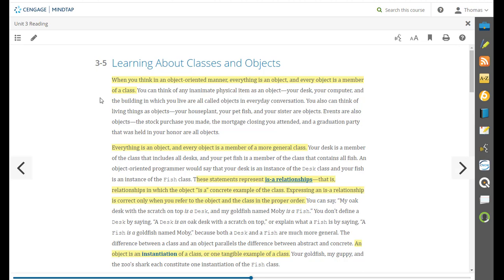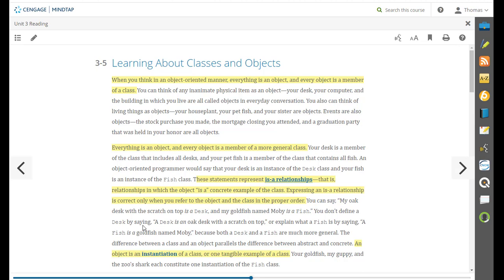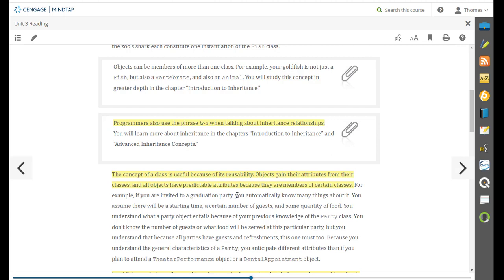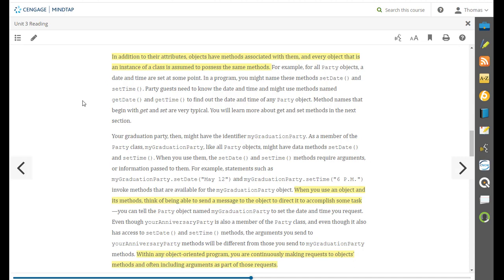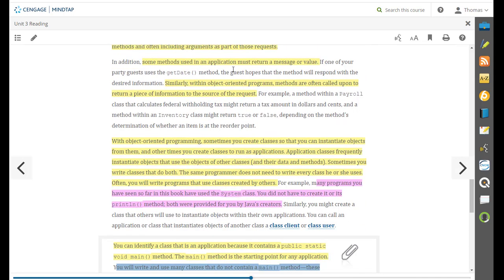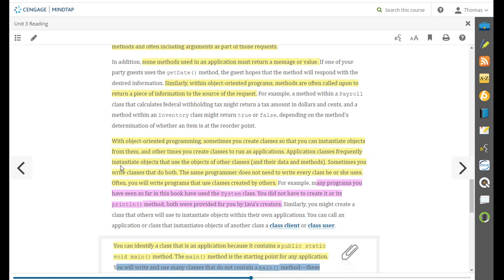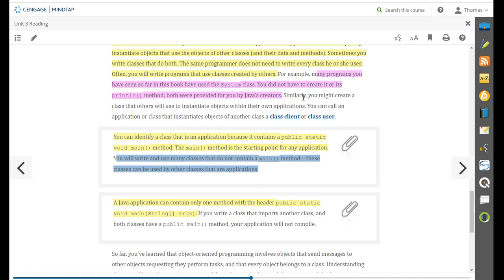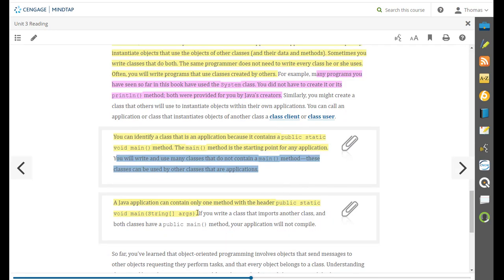APCS JavaCh3 5 V1